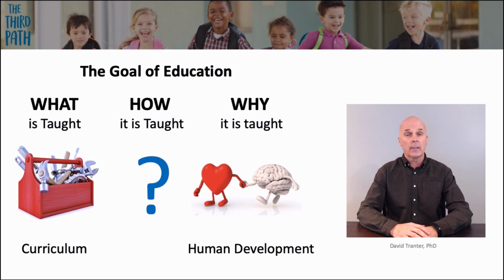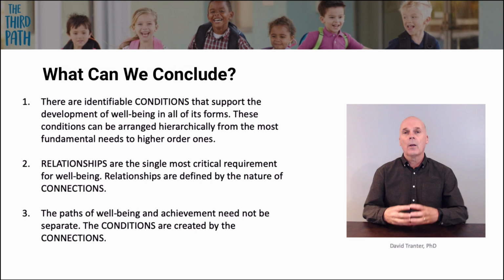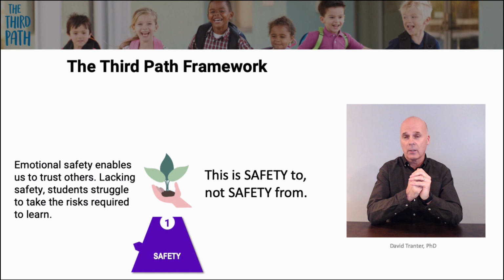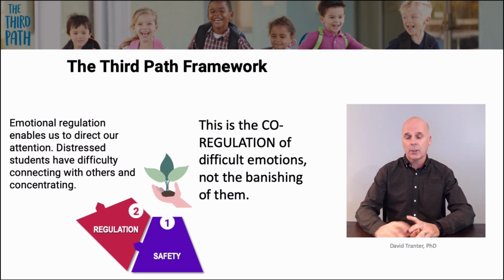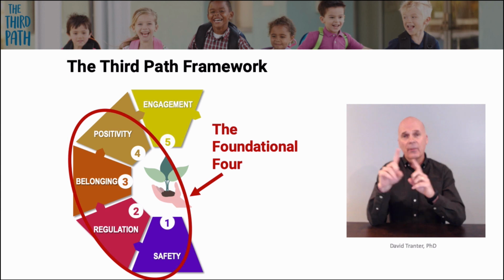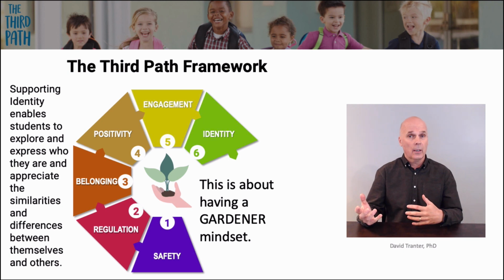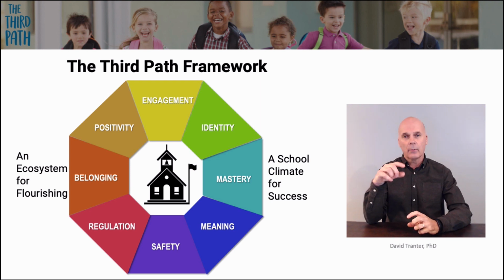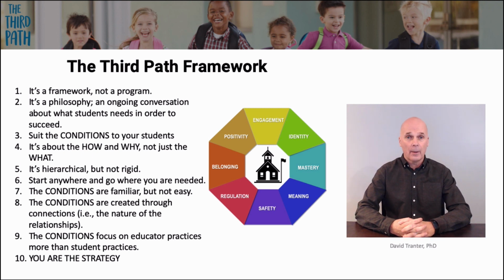Introduction to The Third Path of Education - Video Three: The Framework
This video covers The Third Path of Education Framework. It is Part Three in the Introduction to The Third Path of Education Video Series.

More information about our book, The Third Path: A Relationship-Based Approach to Student Well-Being and Achievement can be found